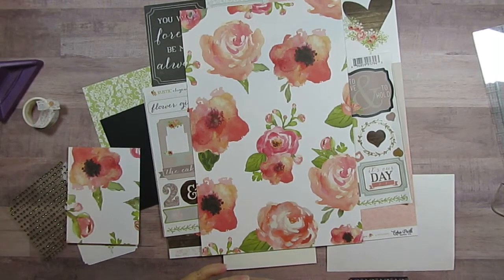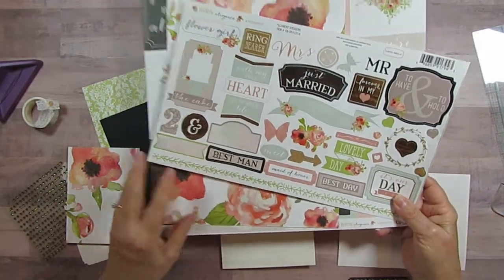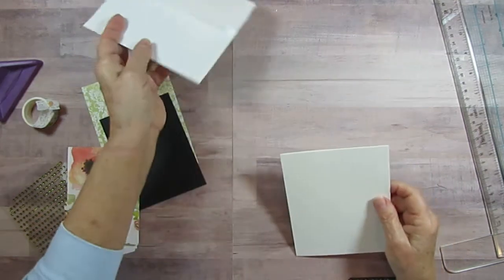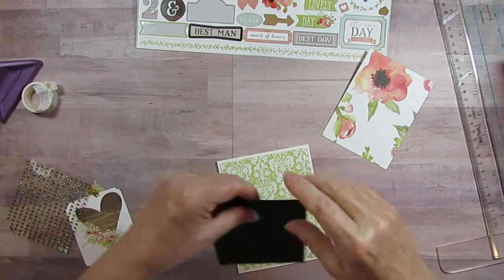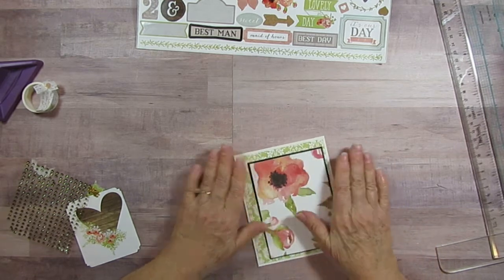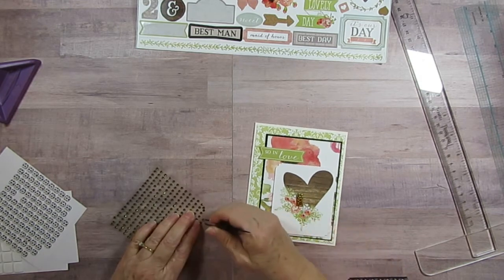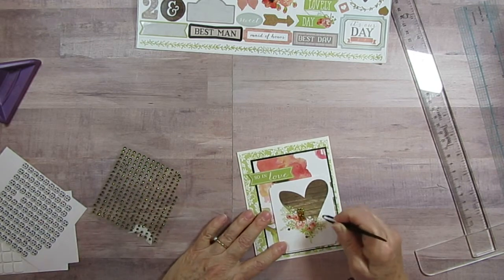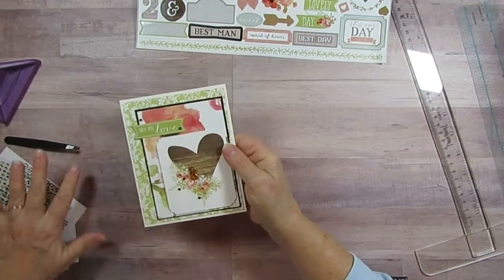A Card Tutorial & Happy Mail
Today I am making a Card for a Bridal Shower. I also received some Happy Mail! I am using Echo Park Rustic Elegance.